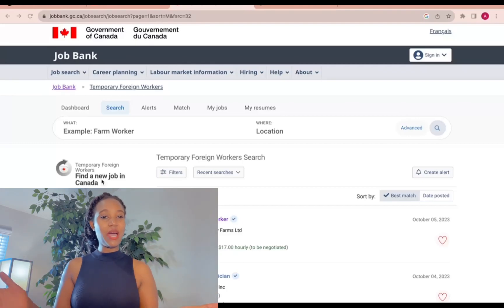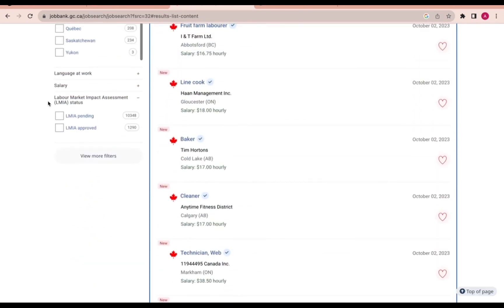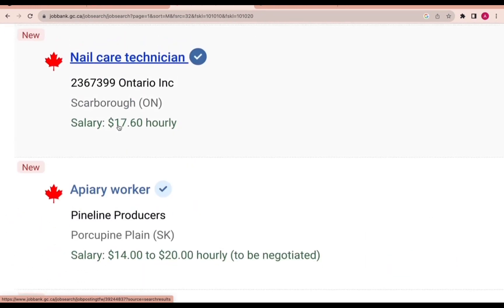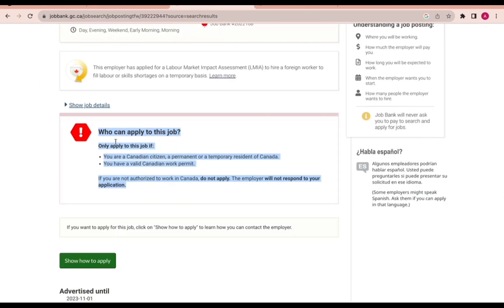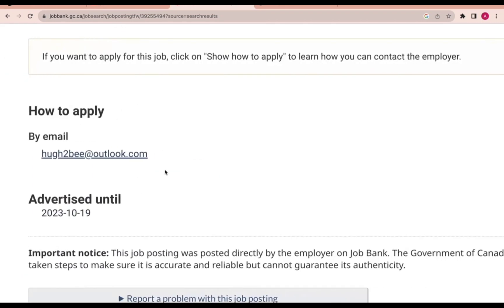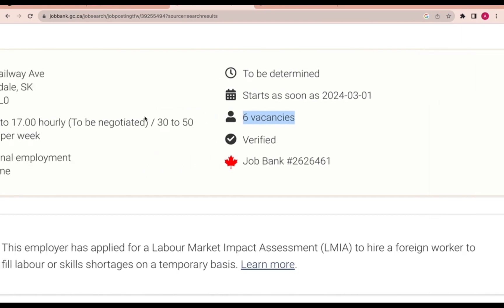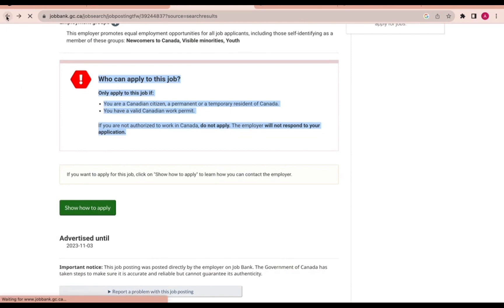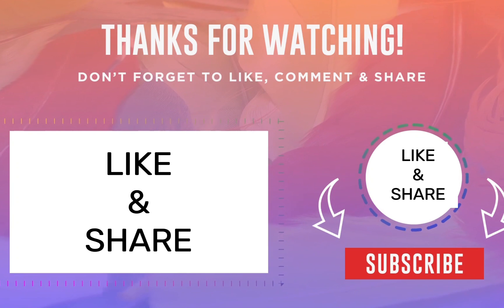GOOD NEWS! Come To Canada In 2023 SEND EMAIL with No Education,IELTS or Skills , CANADA JOB OFFER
GOOD NEWS! Come To Canada In 2023 with No Education, SEND EMAIL , CANADA JOB OFFER| IELTS or Skills

0:00 Intro
immigration canada2022,canada immigration news,move to canada with your family,international mobility program,immigrate to canada
2:55
3:52
4:48

how to find International  work from home jobs on linkedin